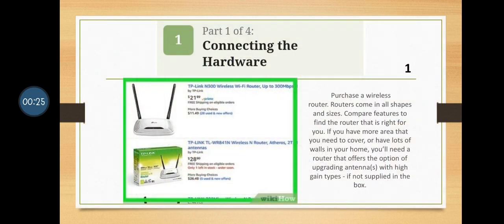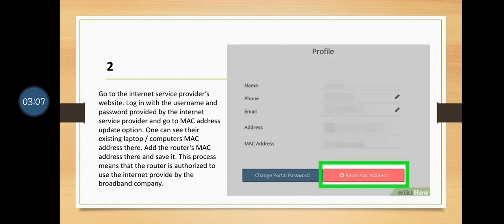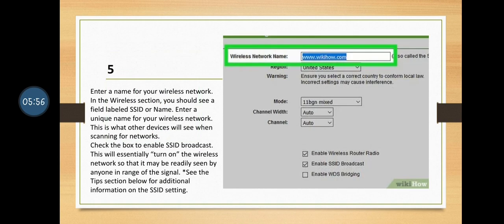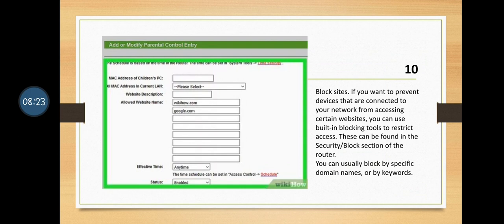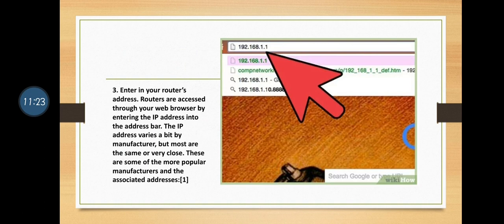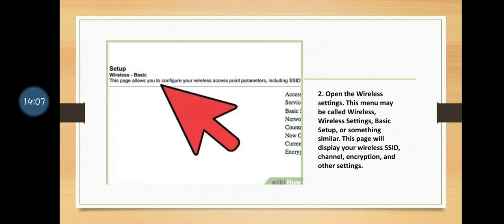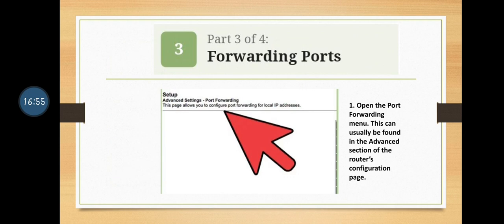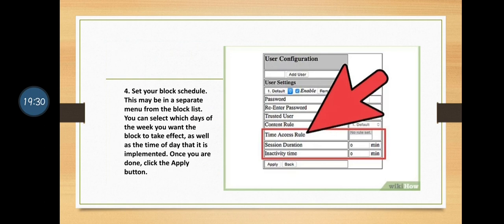Ways on How to Set Up & Configure a Wireless Router ||TLEIC 6- Greems A. Galve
This video will help you on how to set up and configure a wireless router at your own home. Hope this video will help you.

Presented by:
- Greems Galve , BTVTed-2 HRS
Instructor:
- Ma'am Dyreen S. Inting